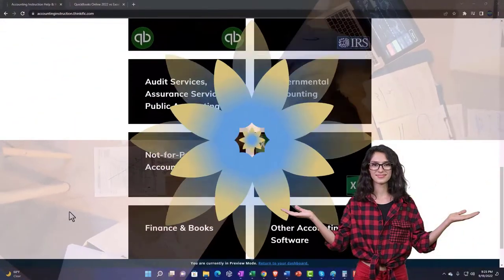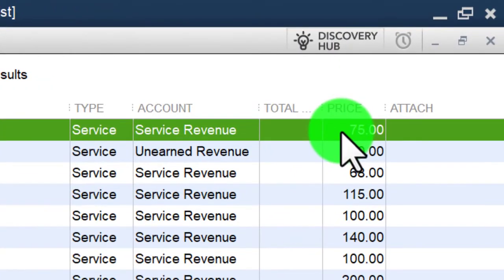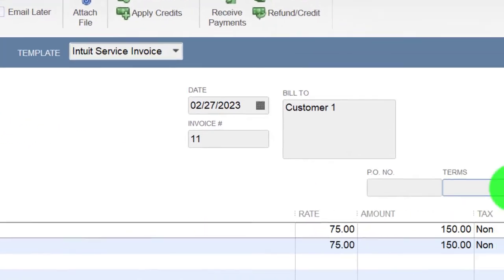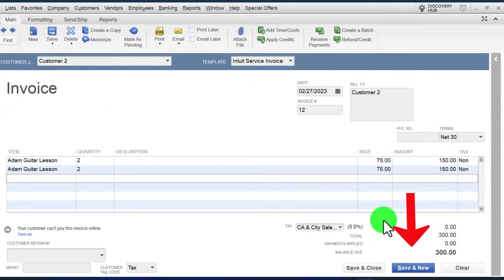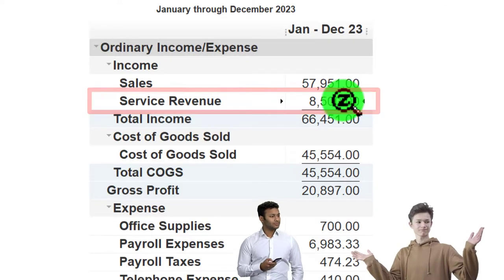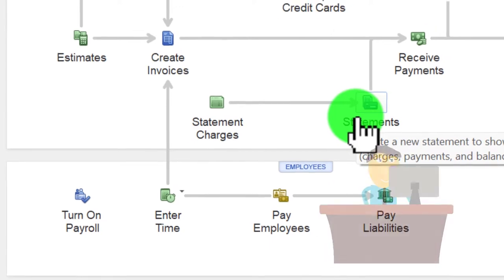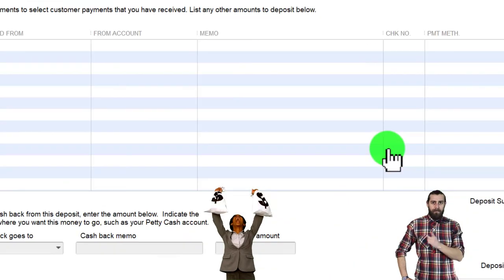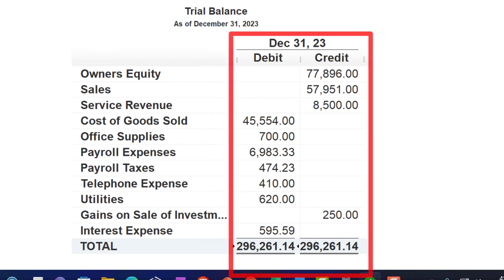Create Invoices Using Billable Time 8322 QuickBooks Desktop 2023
Create Invoices Using Billable Time